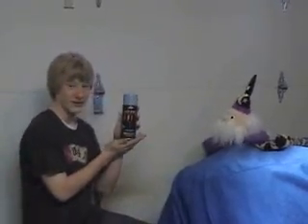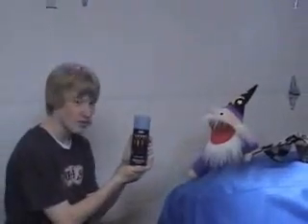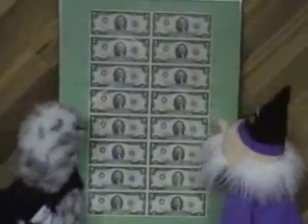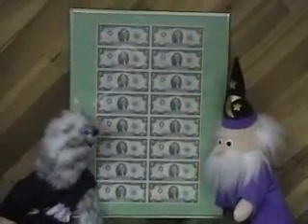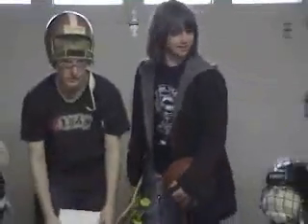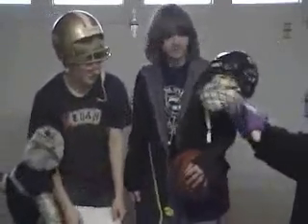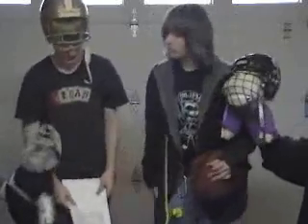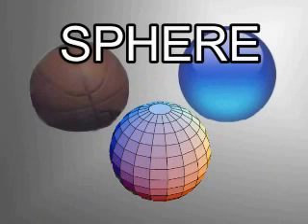Shapes To Name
A video i made for my geometry class last year.